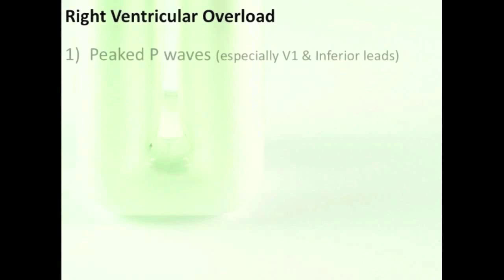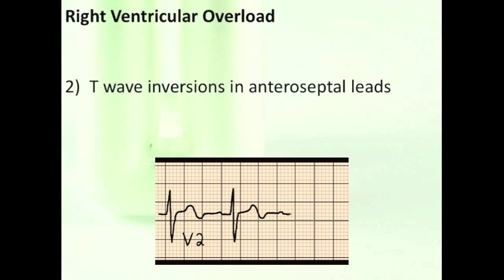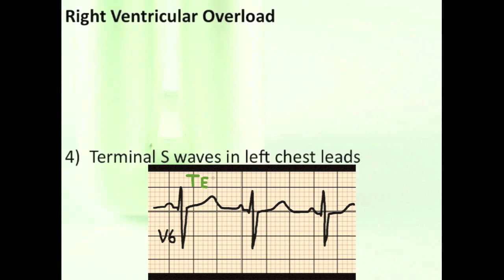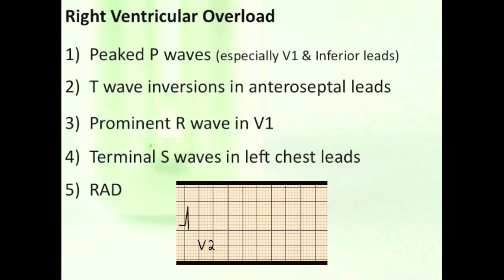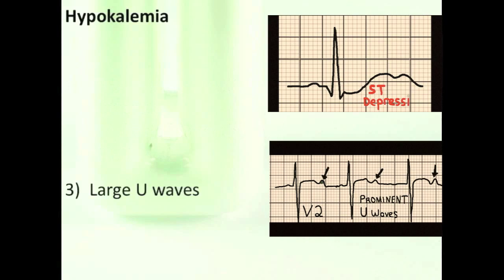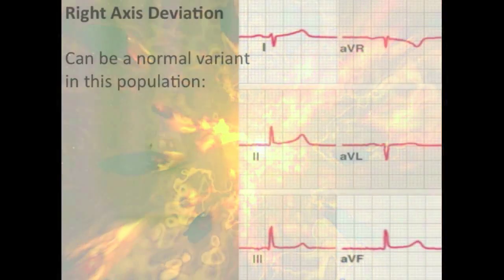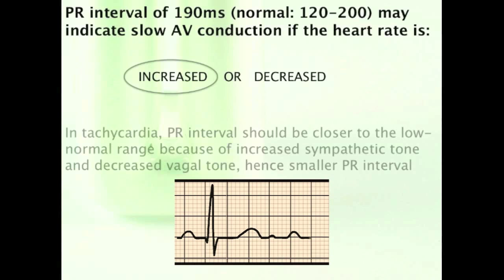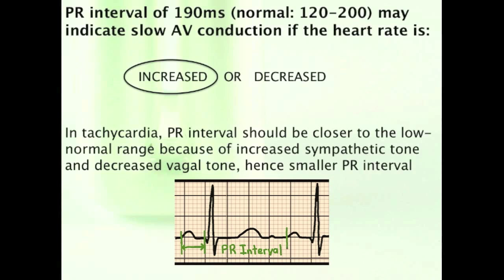ECG Q&A Part 1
right ventricular overload, hypokalemia, right axis deviation, PR interval